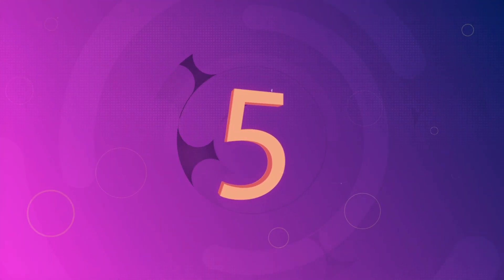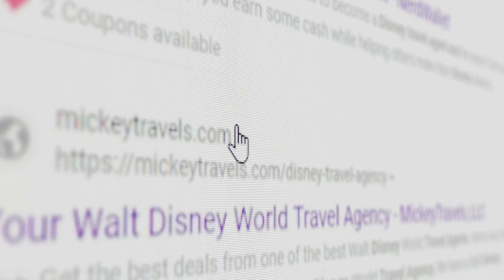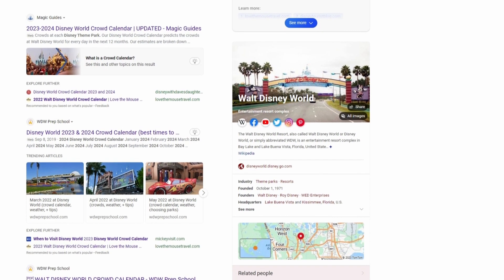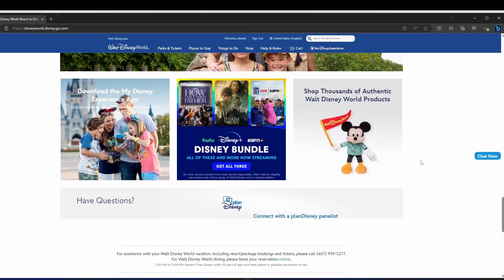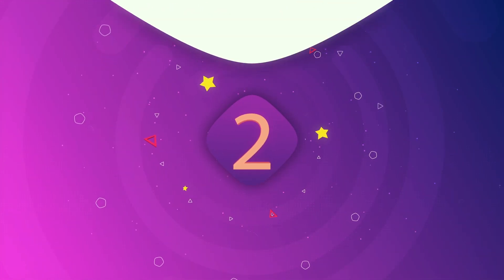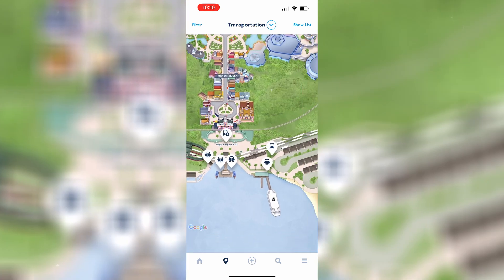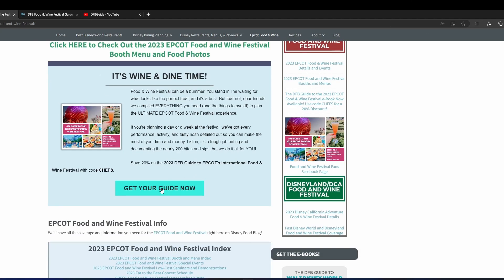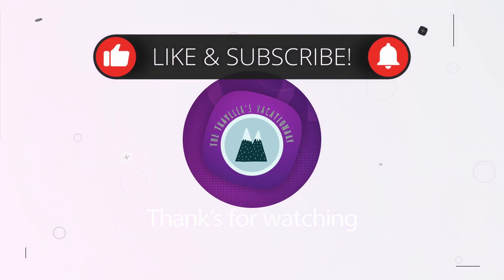Unlock the Magic: Top 5 Disney Planning Tools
Planning a Disney vacation can be a lot of fun, but it can also be a lot of work! In this video, I'm sharing with you the top 5 Disney planning tools that I use to make the process as easy as possible.

Whether you're a first-time visitor or an experienced Disney fan, these tools will help you unlock the magic and have the vacation of a lifetime! From itineraries to vacation planning tools, these tools are essential for a successful Disney trip!
A quick top 5 list on the best tools for planning a Disney Trip.
Links :
disneyworld.disney.go.com
0:00 Intro
0:15 Number 5  Disney Travel Agent
0:51 Number 4 Crowd Calendars
1:14 Number 3 disneyworld.disney.go.com
1:59 Number 2 Disney World App (My Disney Experience)
2:34 Number 1 Disney Food Blog disneyfoodblog.com /
Music and graphic elements from Elements.Envato.com
licenses acquired